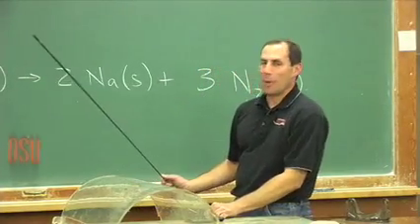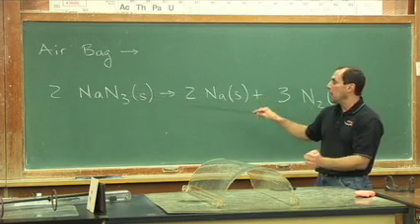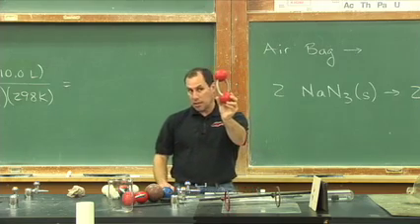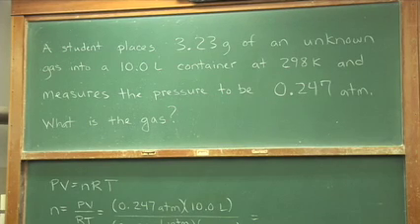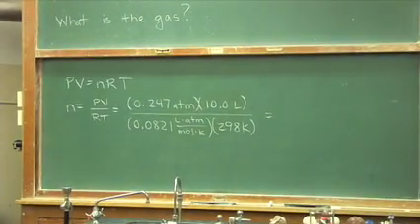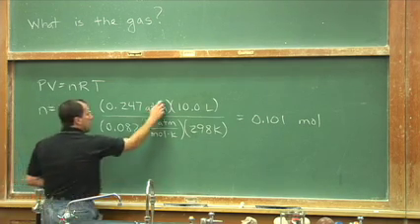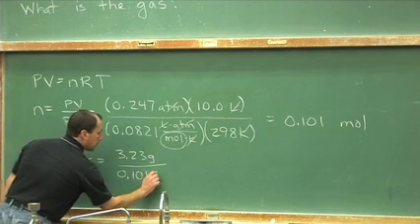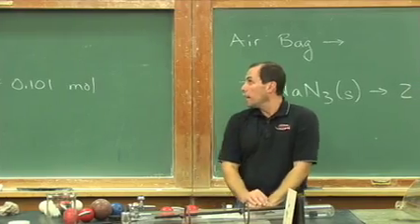Gases (How Air Bags Work)